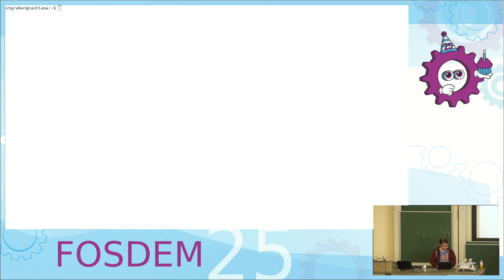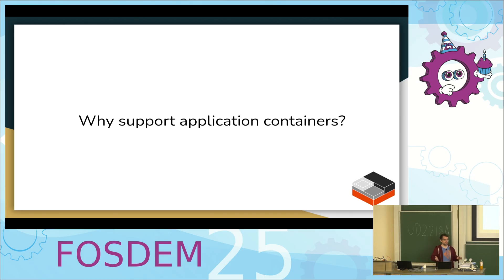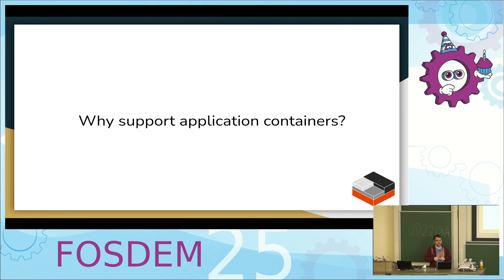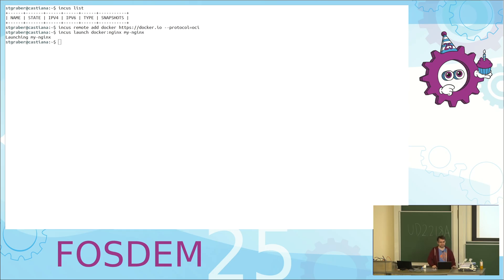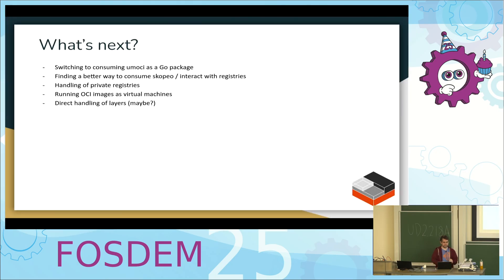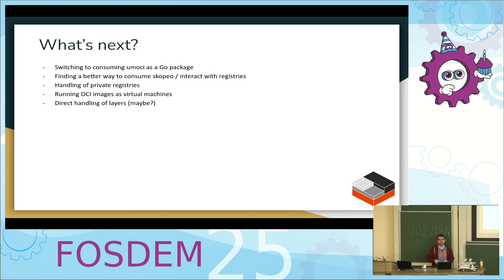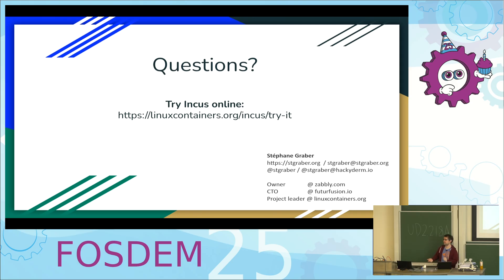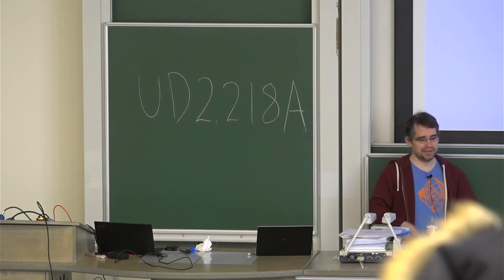FOSDEM 2025: Incus OCI images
Video recording of the Incus talk in the containers devroom at FOSDEM 2025.